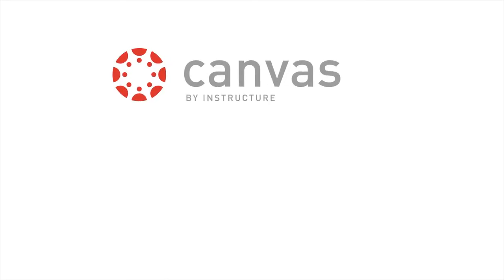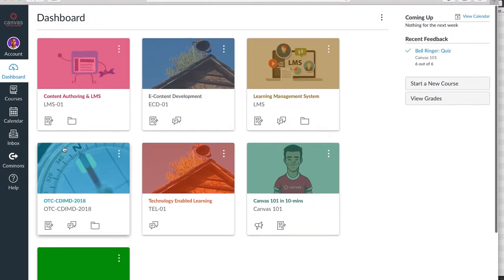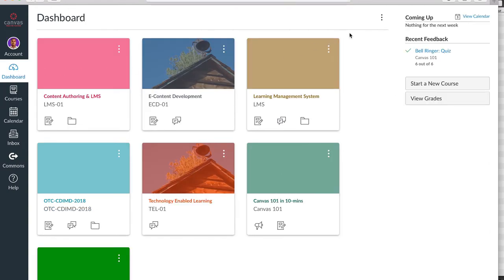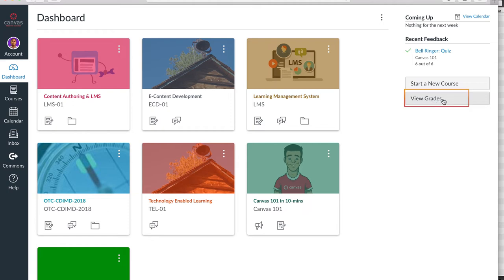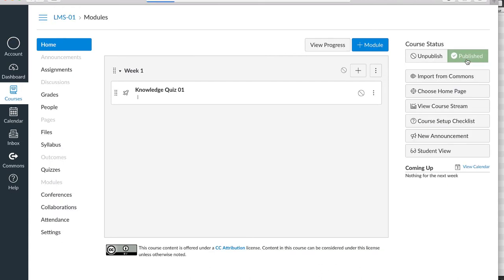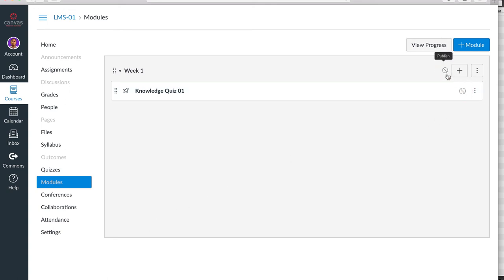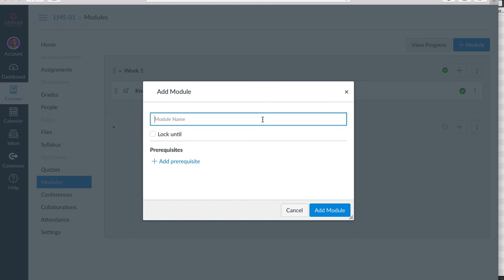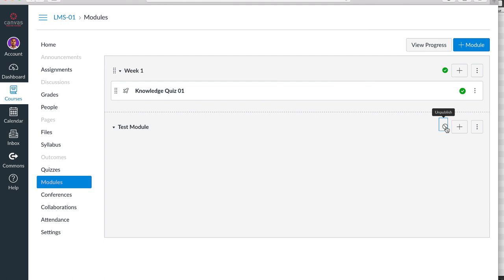Building a Lesson in CANVAS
Canvas is a Learning Management System tool to build educational resources. In this video the features of Canvas is explained.